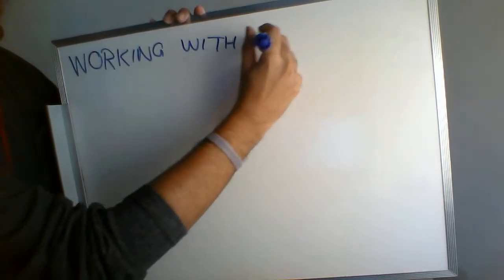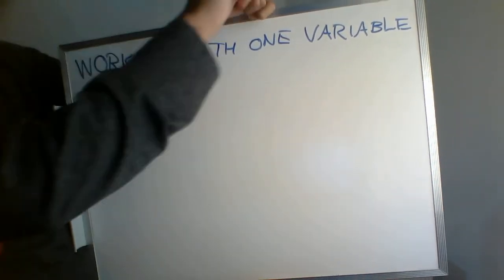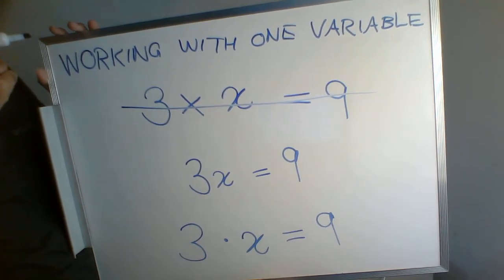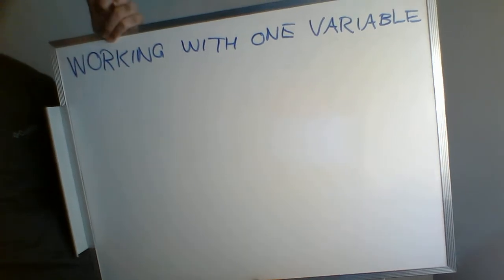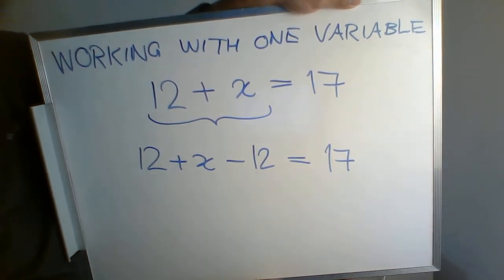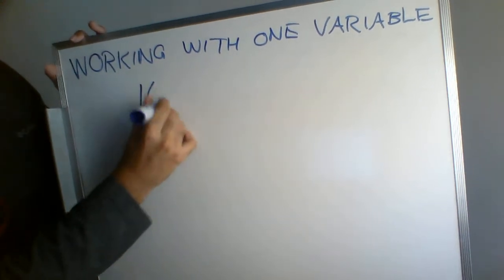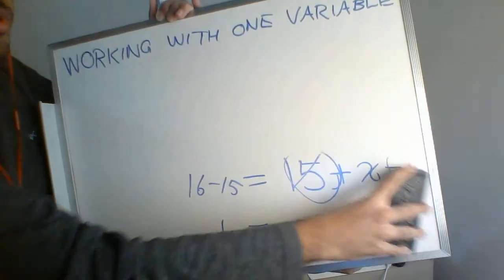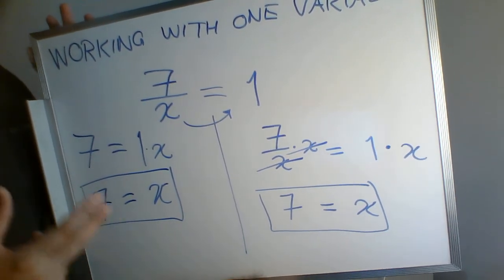Lesson 34: Working with a Single Variable (Flamingoes Math 2019/20)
Hey everyone! In this lesson, we examine a few basic types of problems that you can encounter when working with variables. More complicated stuff coming soon!

Previous video:
Lesson 33: Introduction to Algebra